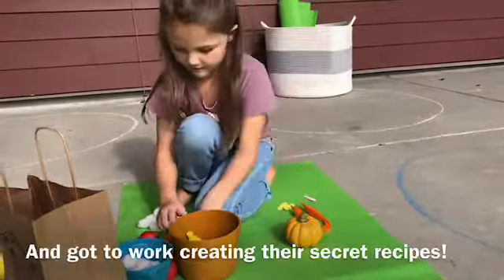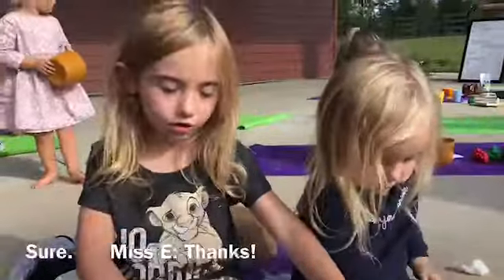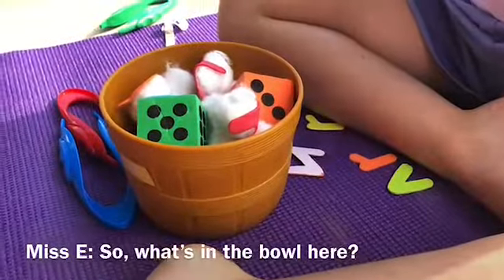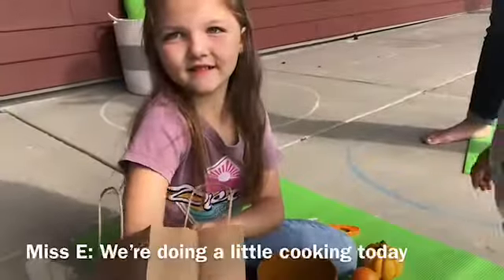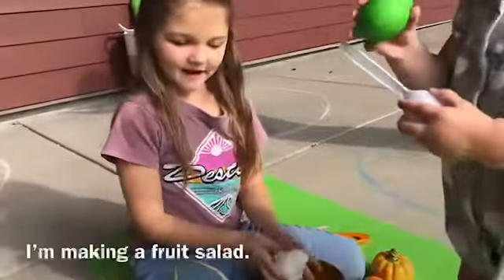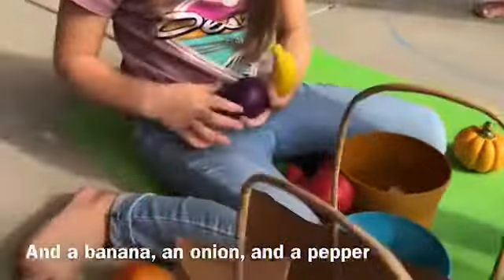Supermarket Story Time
Story time attendees were given a grocery list and invited to shop at "Miss Lizzie's Supermarket" to get supplies for their own secret recipes! Miss Elizabeth then interviews these young chefs as they chop, stir, and cook up some interesting concoctions.
(PS: Have you ever heard of Rainbow Letter Spaghettios? Turns out the secret ingredient is... snowballs!)